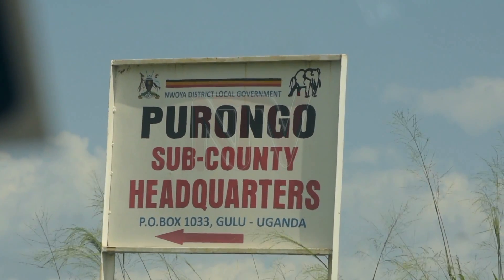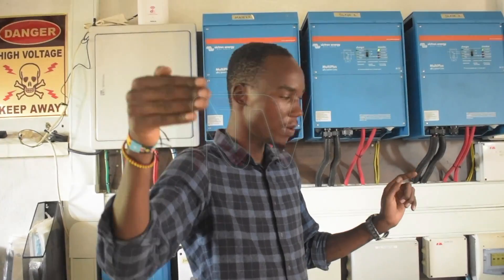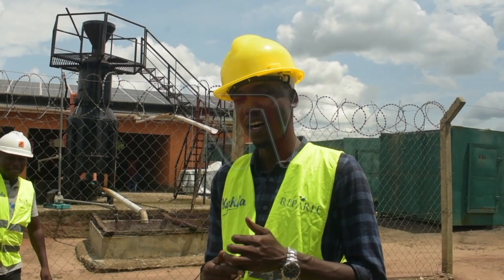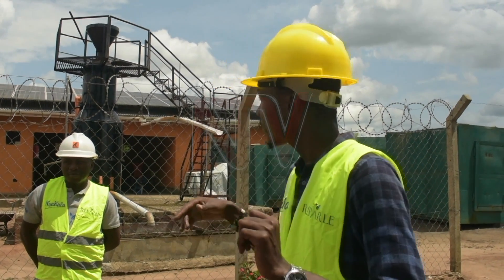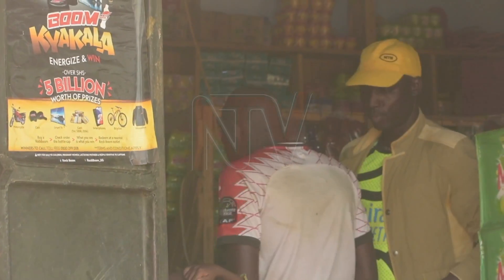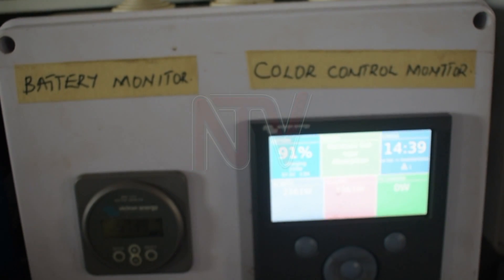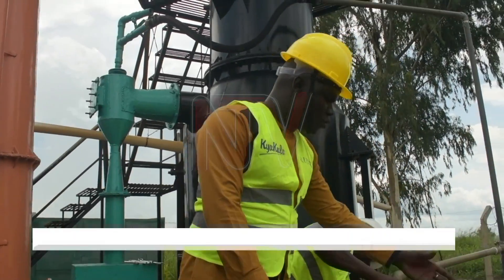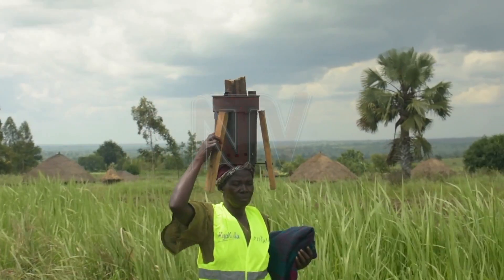How Gulu firm uses agriculture waste to power homes, businesses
Mandulis Energy Limited is connecting households in the Nwoya district using agricultural waste. Established in Purongo Sub County, the firm has set up a 50-kilowatt mini-grid power station from which it is now generating electricity. EMMY OJARA has been looking at how the firm is helping distribute electricity to households in Nwoya.